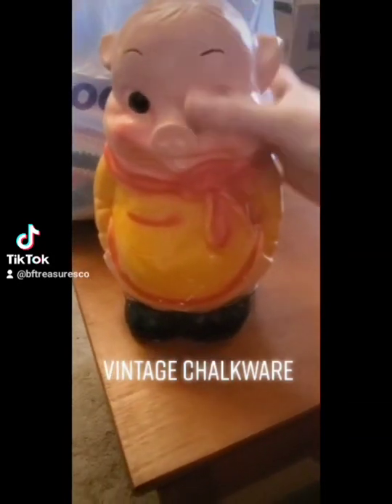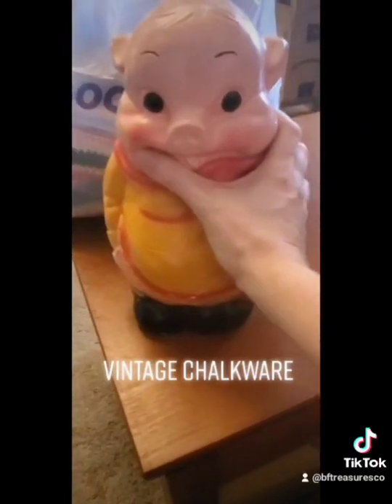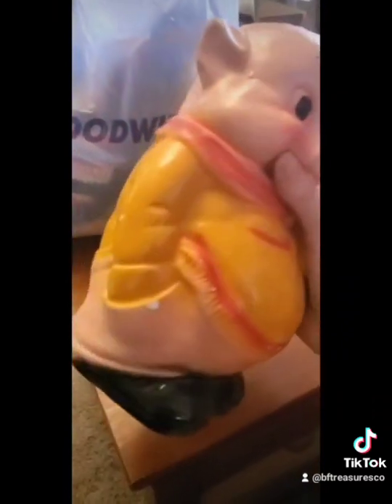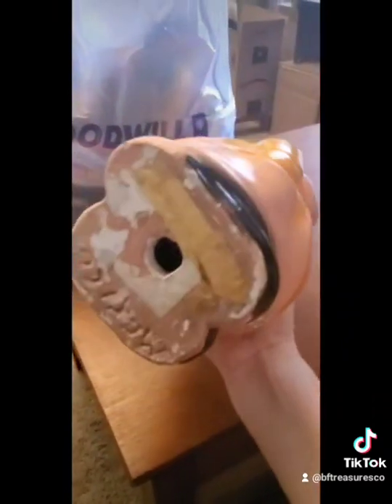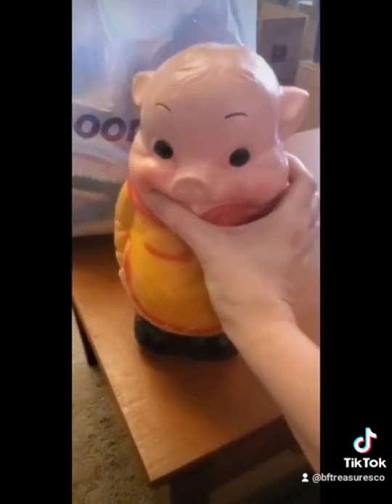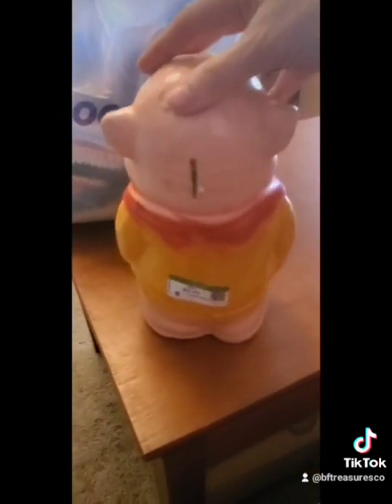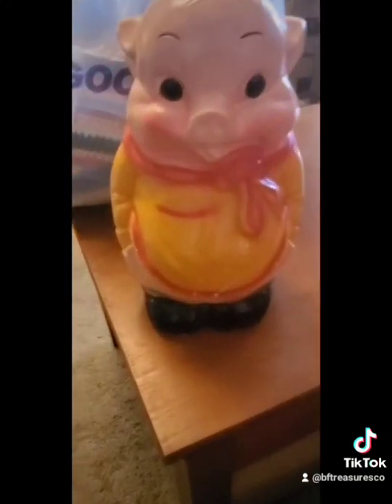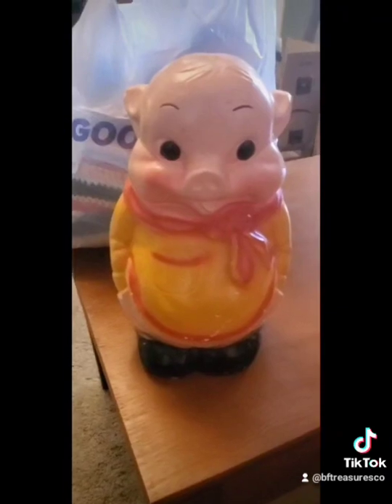What is Chalkware?